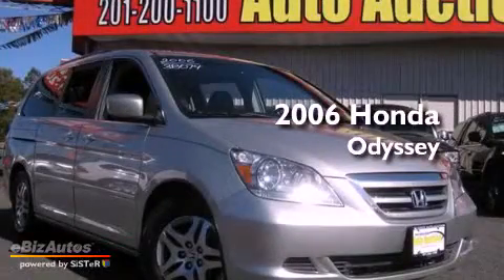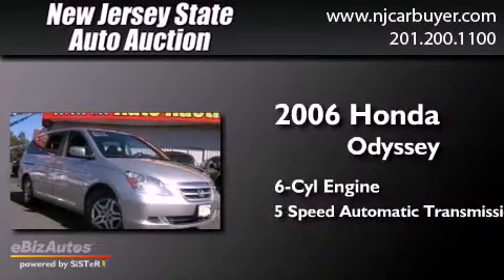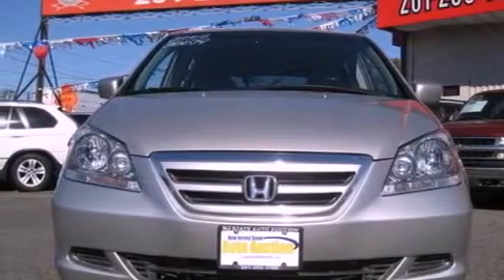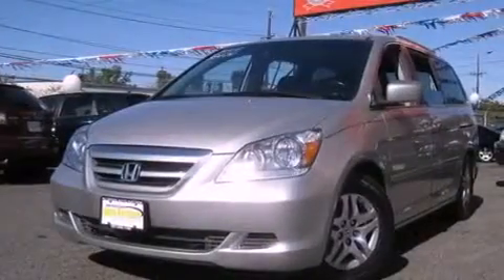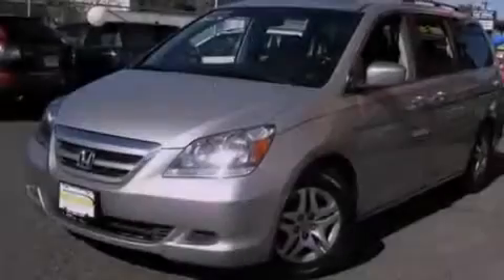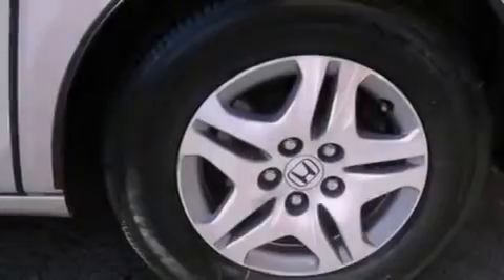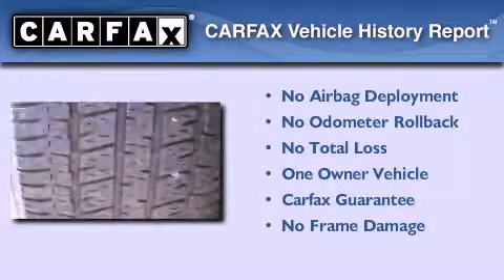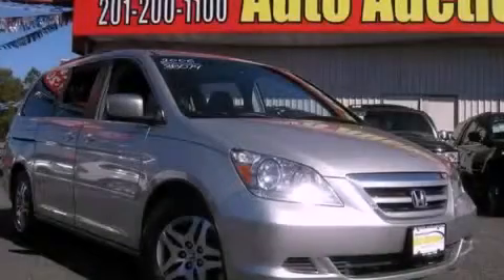2006 Honda Odyssey Hackensack NJ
Year : 2006
 Make : Honda
 Model : Odyssey
 Engine : 3.5L V6 PFI SOHC
 Trans . : Automatic
 Exterior : Silver Pearl Metallic
 Miles : 104,525
 Interior : Gray
 New Jersey State Auto Auction
 2006 Honda Odyssey Jersey City NJ